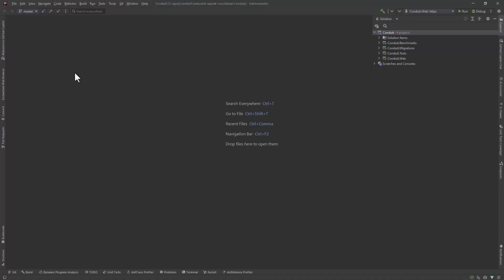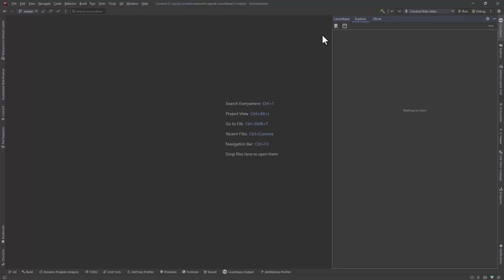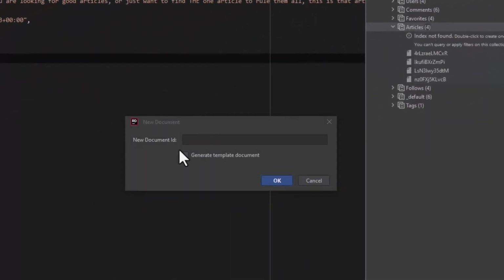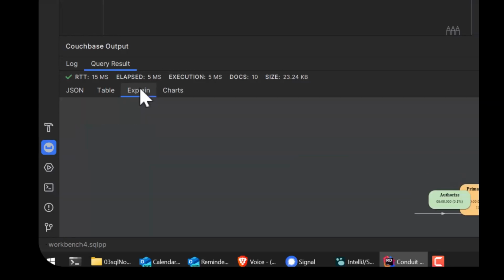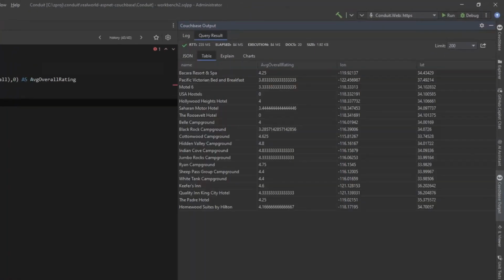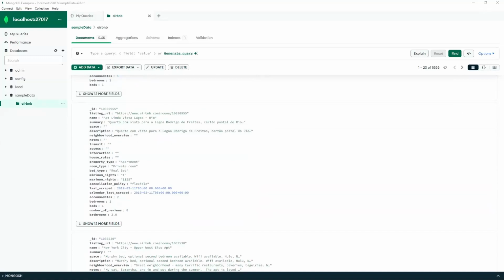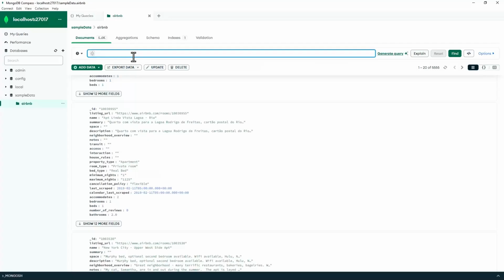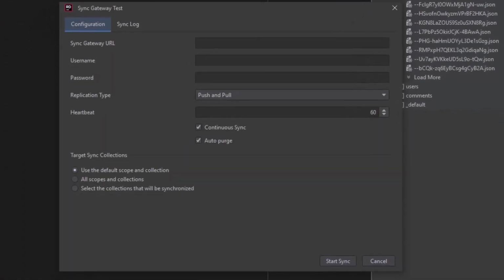A Tour of the Couchbase JetBrains Plugin for Developers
Check out our guide on the Couchbase plugin for JetBrains IDEs. This video will show you how to add the plugin to your IDE, connect to Couchbase servers or Capella in the cloud, and manage your data right from your IDE. You'll learn how to run SQL++ queries, edit documents directly, and even use tools to visualize your data. We also cover how to move data from MongoDB to Couchbase and support for Couchbase Lite for mobile apps. Watch now to see how you can reduce context switching when working with your data.